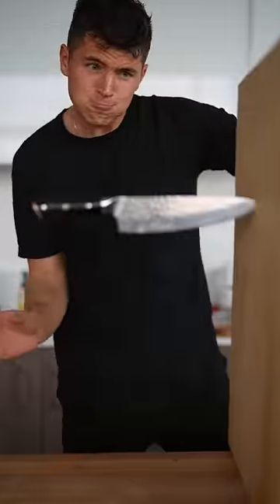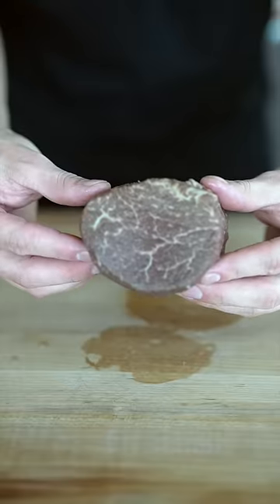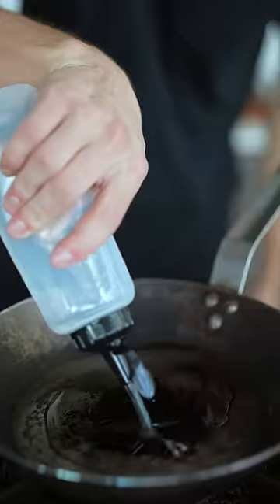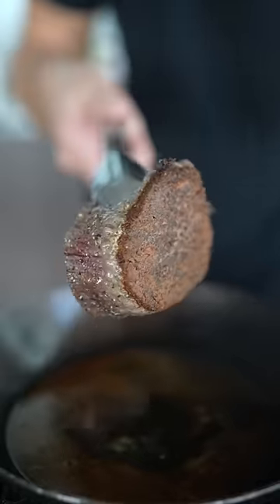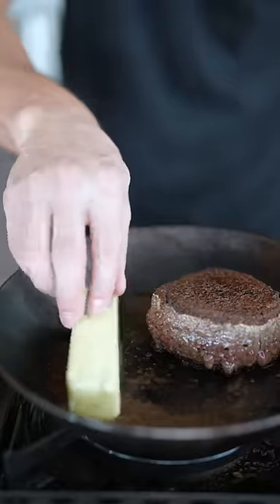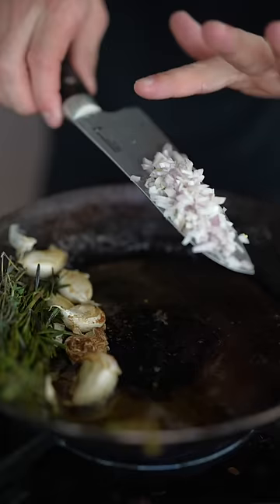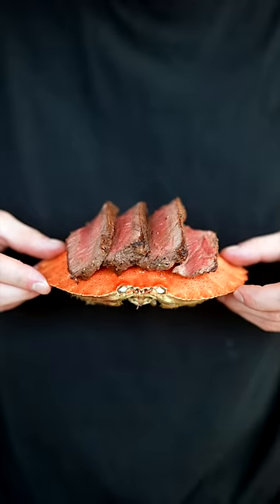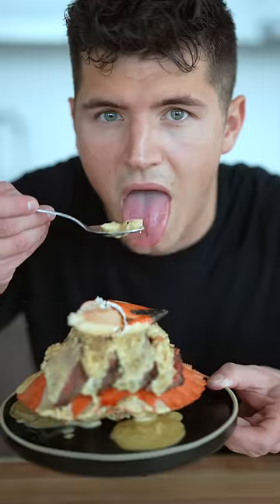Surf and Turf